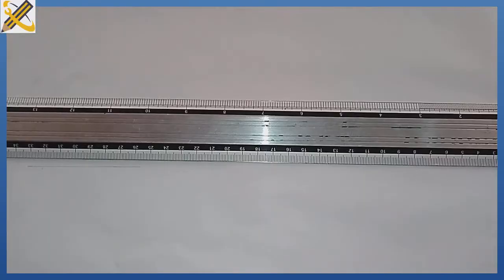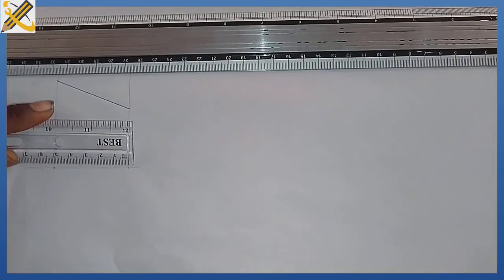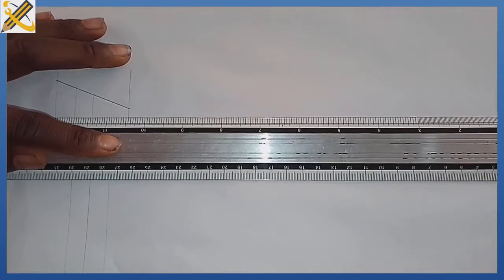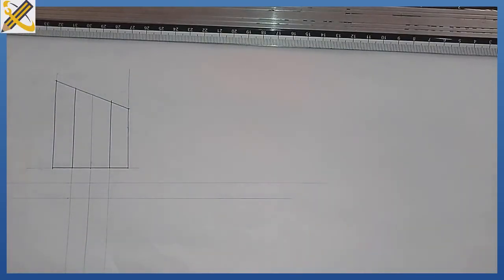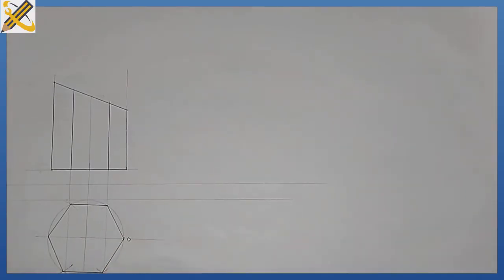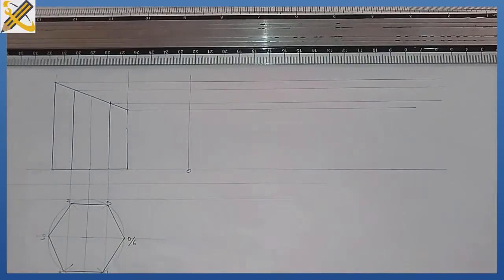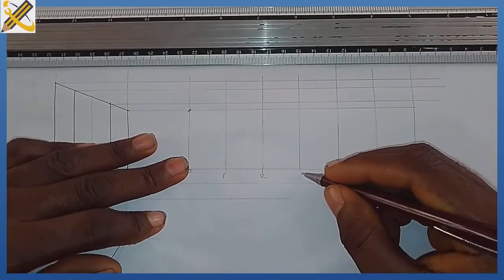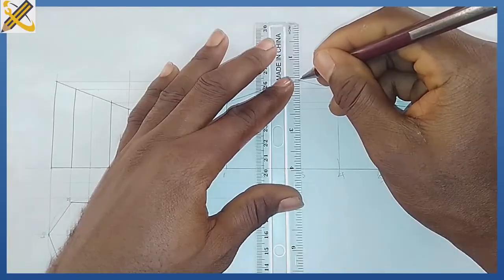Surface development of a truncated Hexagonal prism in | Technical drawing